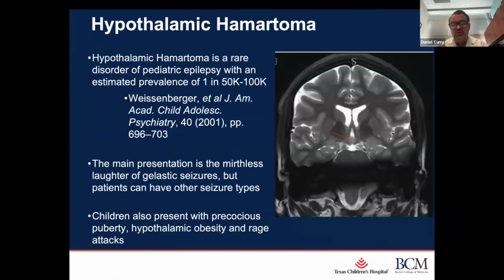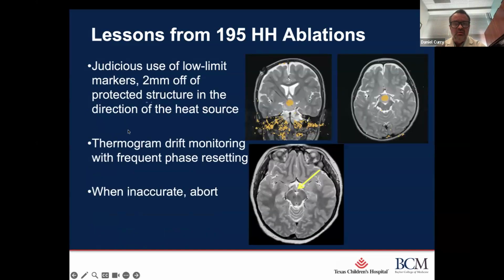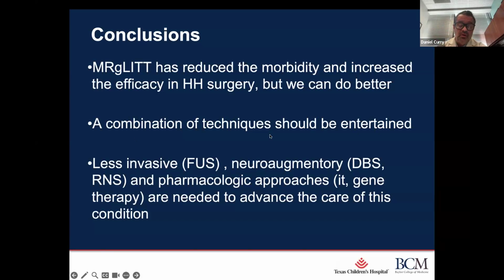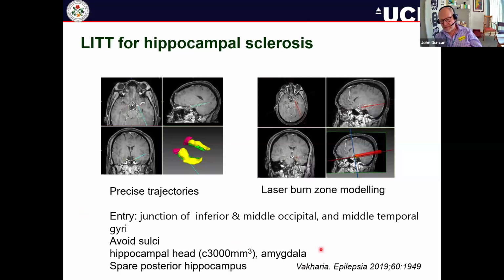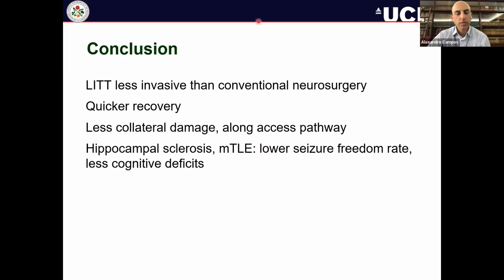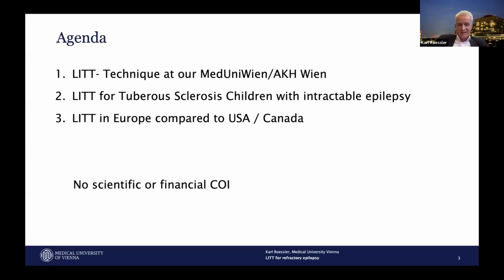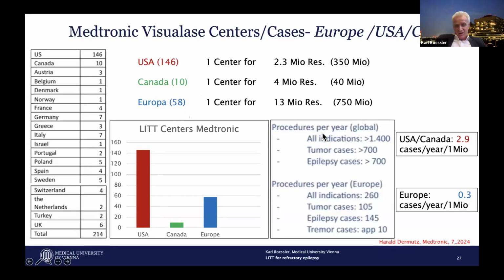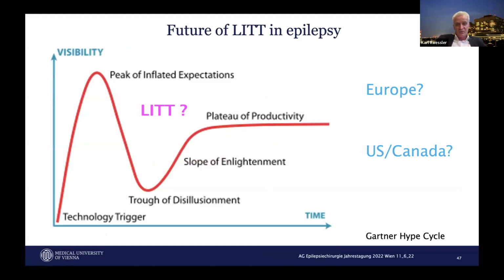EANS WEBINAR: LITT for Epilepsy